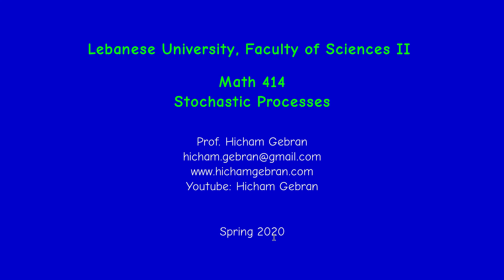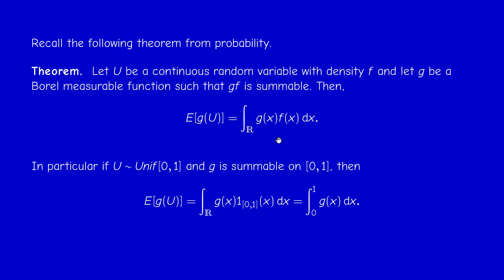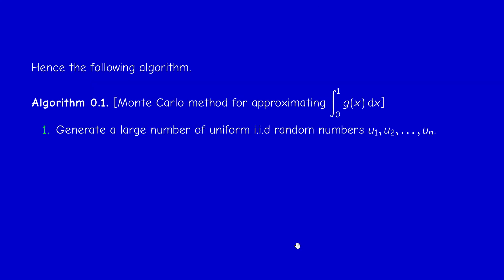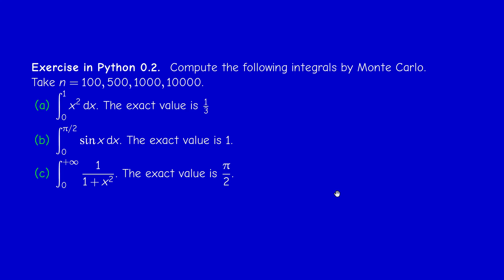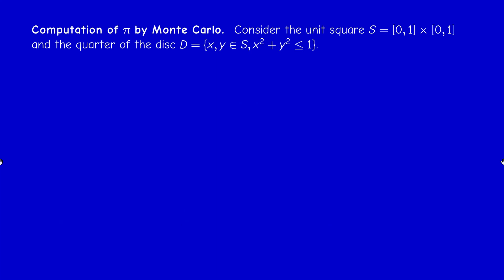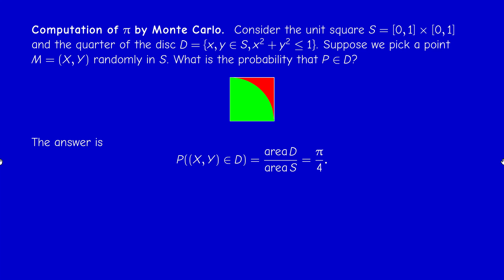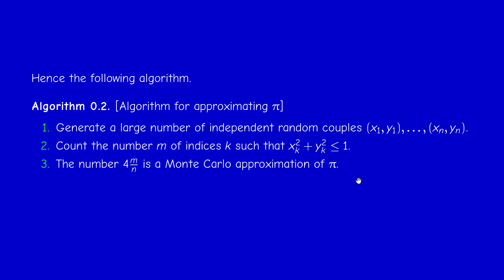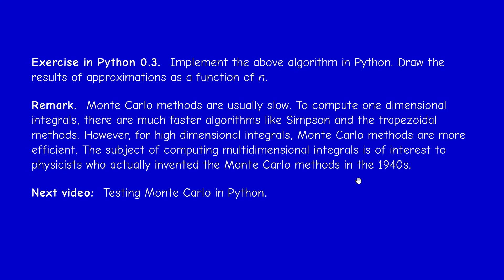Math414 - Stochastic Processes - Section 0.2 - Monte Carlo approximation of integrals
The Monte Carlo method for approximating integrals. Approximation of pi.